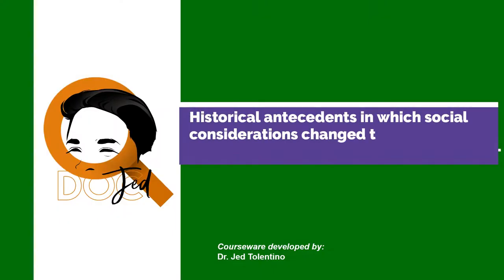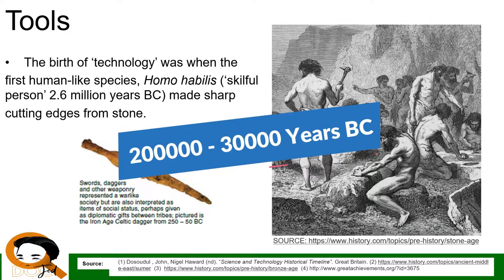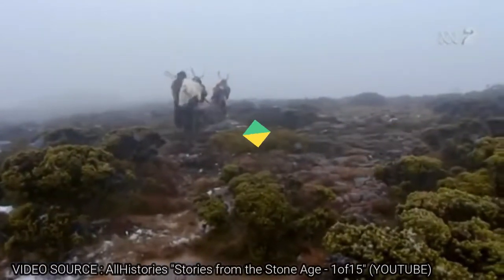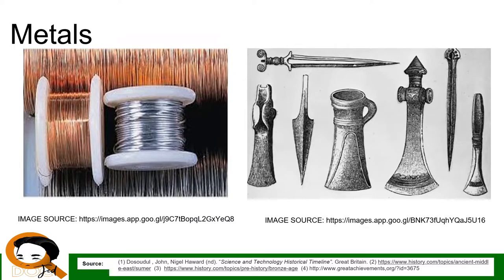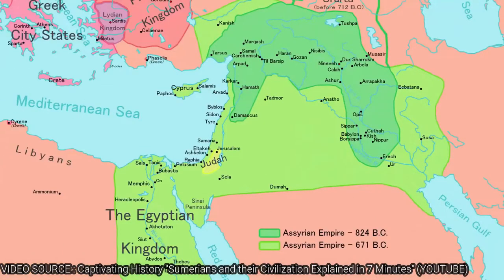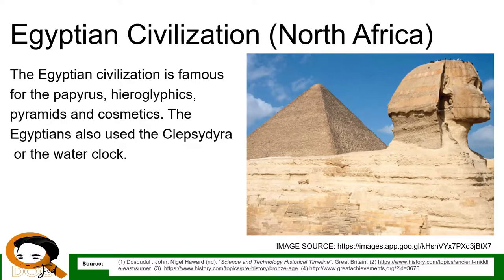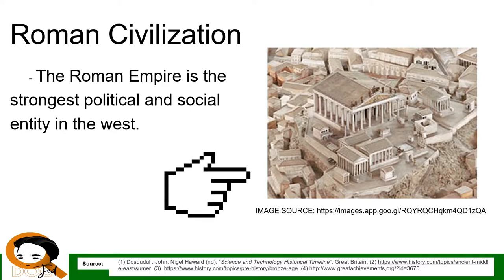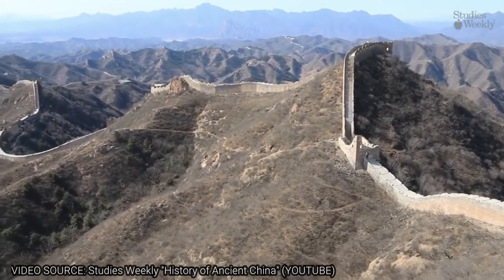Historical Antecedent Part 1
Science, Technology and Society (GEd109)

Historical Antecedent in which social considerations changed the course of Science and Technology